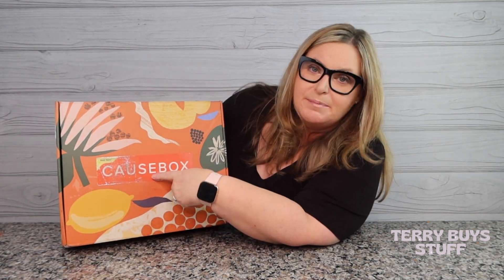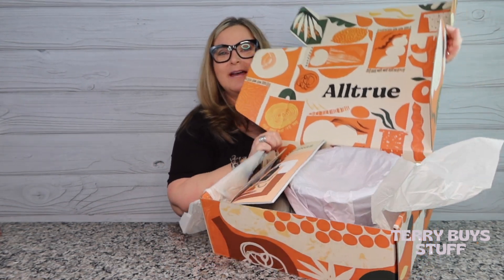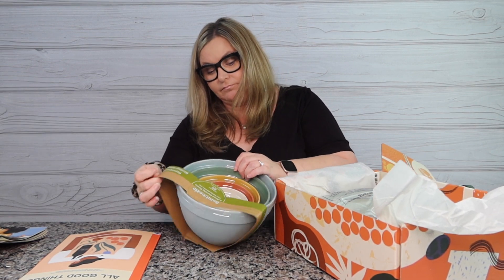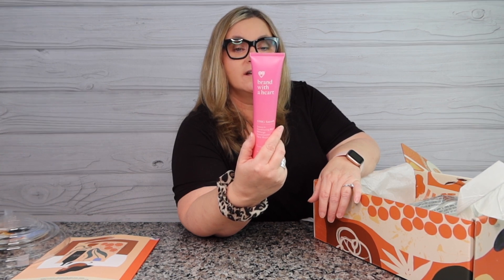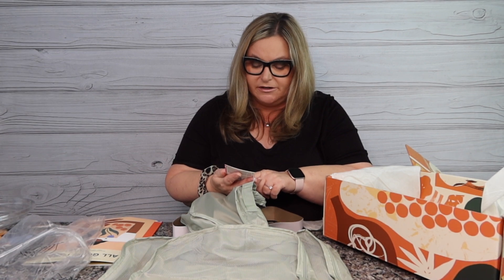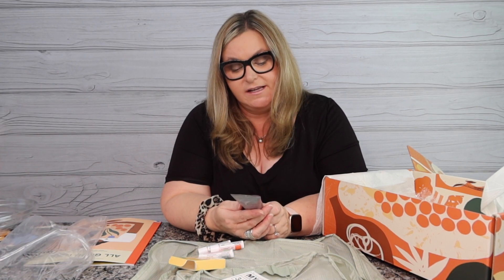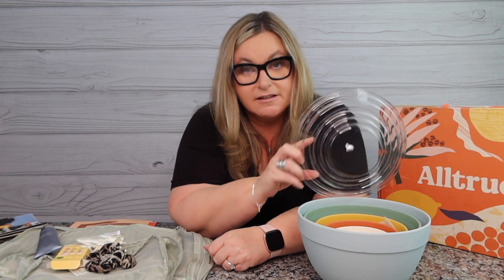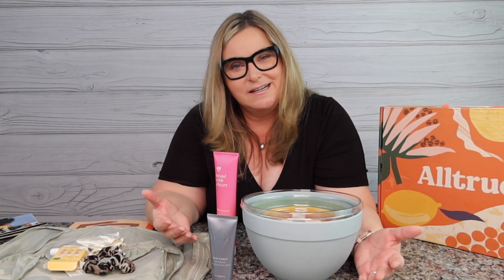AllTrue Summer Box 2021 Is it worth it?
Quarterly boxes, seasonal markets, inspiration for intentional living, and a
community that cares.

Our flagship Seasonal Box by Alltrue

As usual, each full size seasonal box is a quarterly curation of 6+ products that are community focused, ethically made, environmentally conscious, and impact driven — ranging from clean beauty to ethical homewares and cruelty-free accessories. This collection is packaged in an artist-designed box and comes along with our Guide to the Season, Brand Booklet, and a seasonal, editorial print magazine dedicated to living consciously.

6935 Aliante Pwky Ste 104 #425

Fly Shroom
Giants' Nest